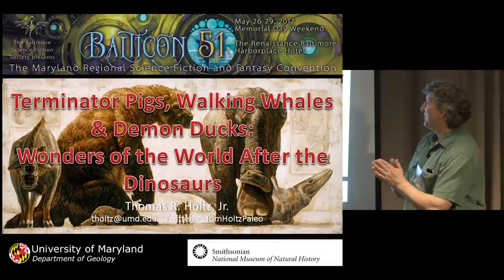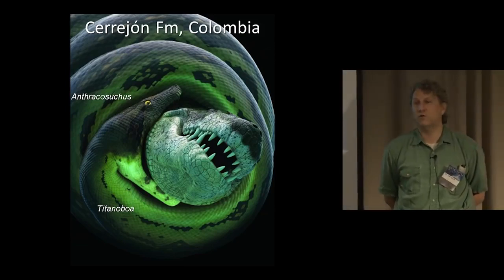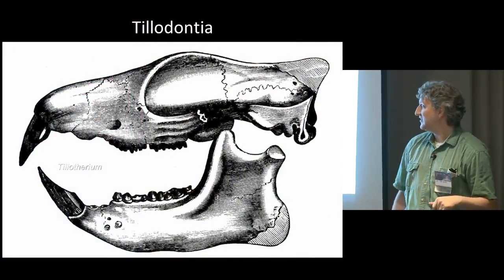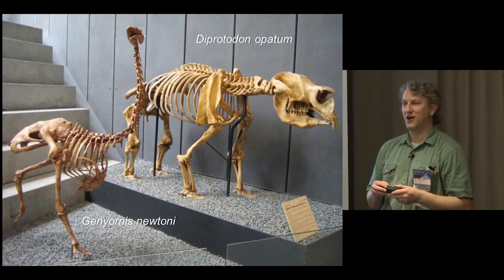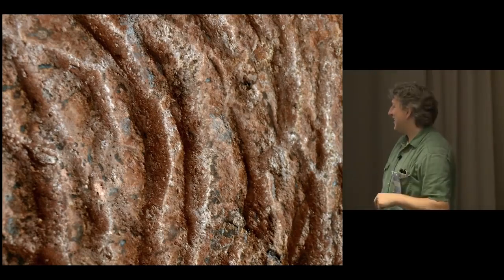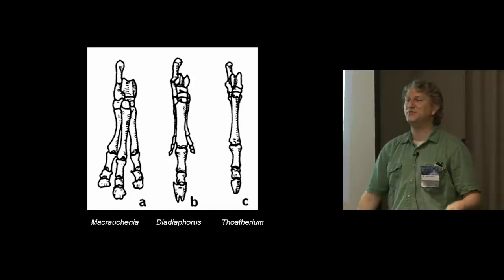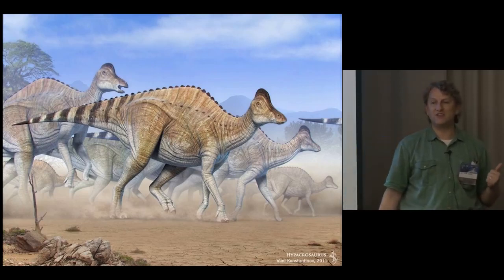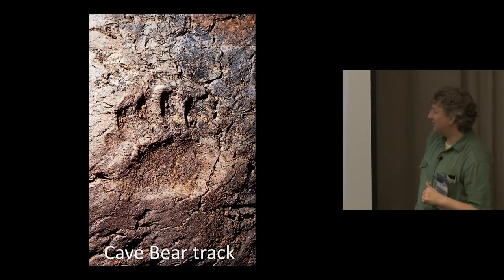Amazing Wonders Of The World After The Dinosaurs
A fantastic lecture on the creatures that inhabited the world after the demise of the dinosaurs!